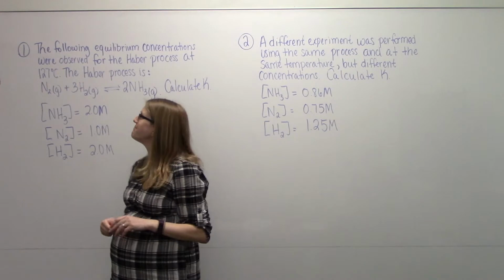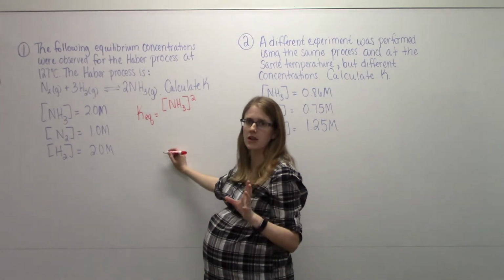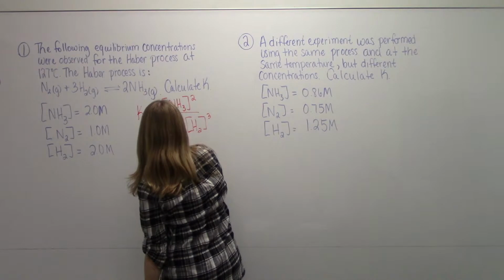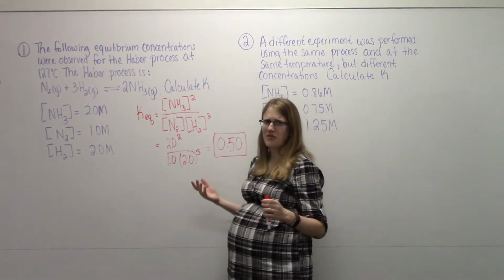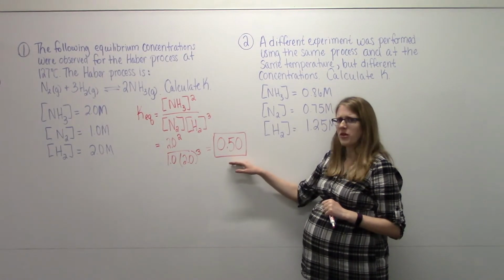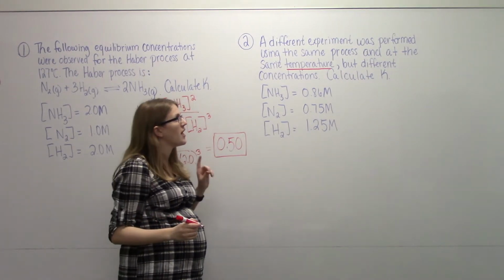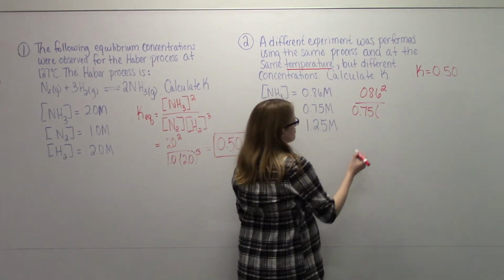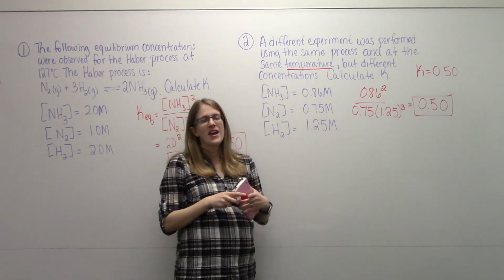Mrs. Powers Chemistry: Keq Calculations